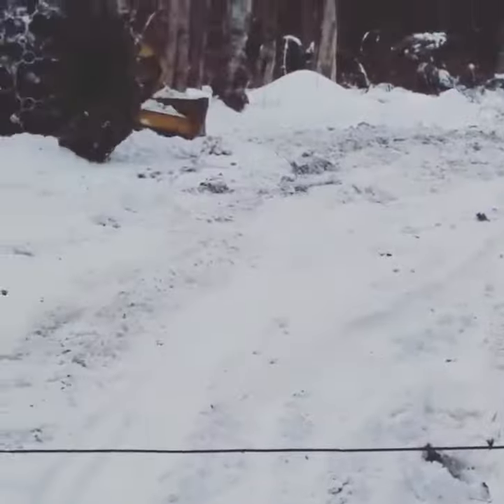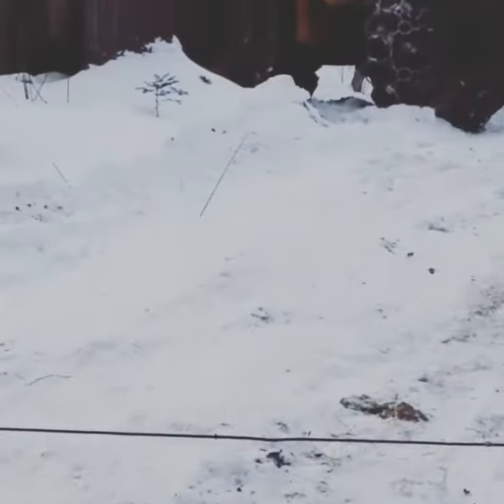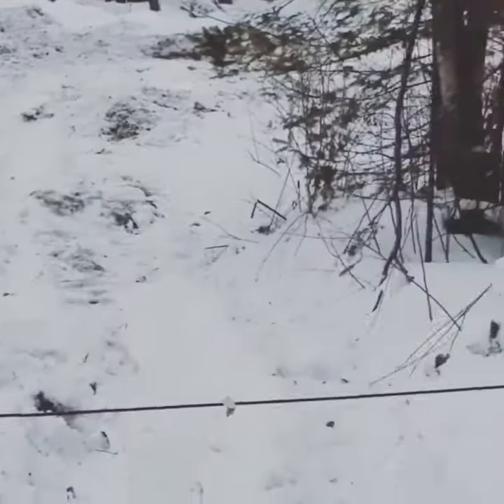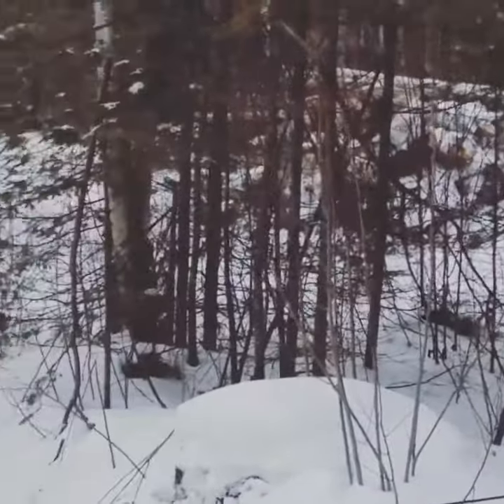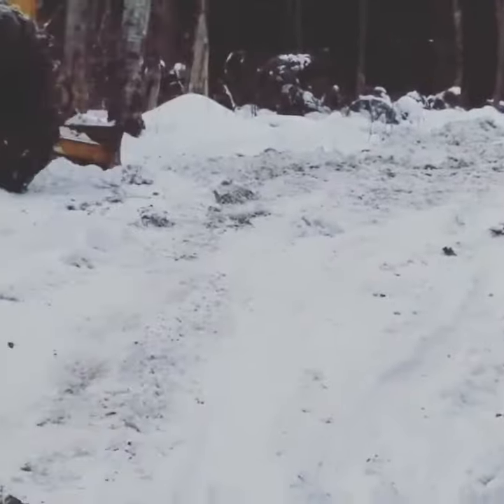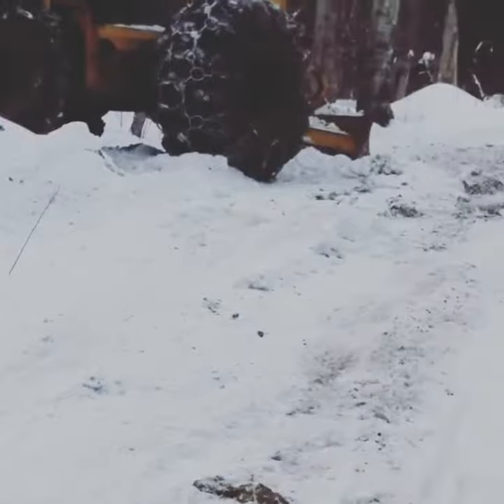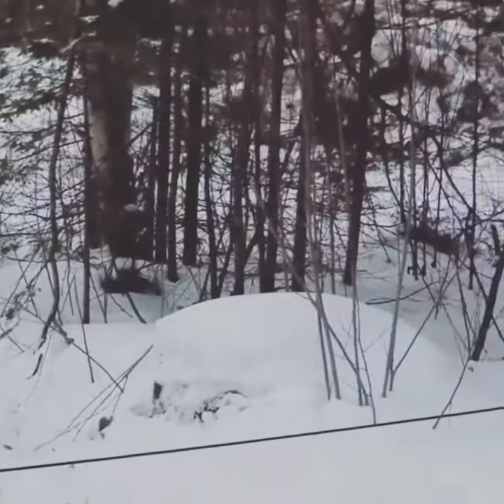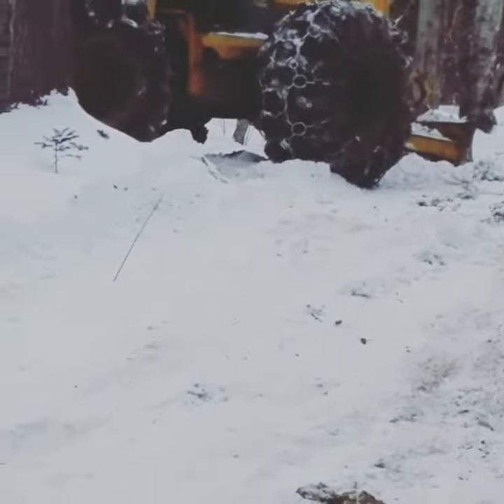progress:some of the baddest terrain skidder go:Episode 63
Jamaican Eskimo circumpolar region of the north America
S1:E63
Documentary